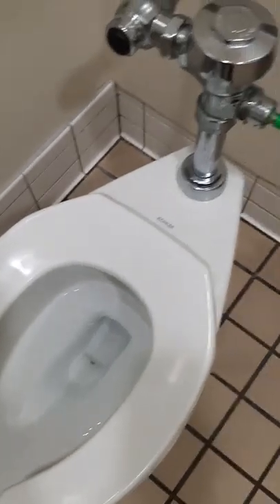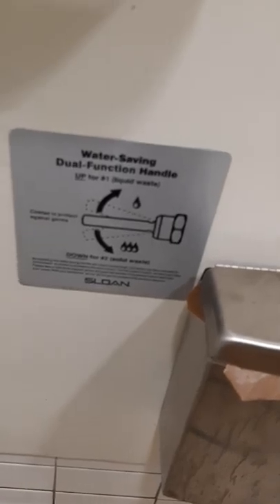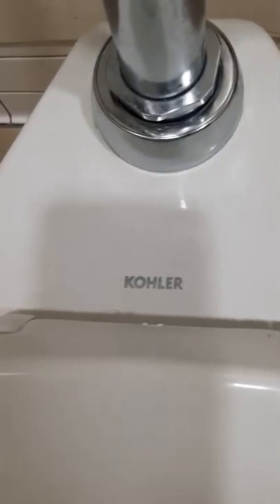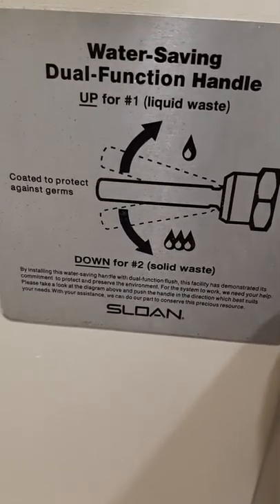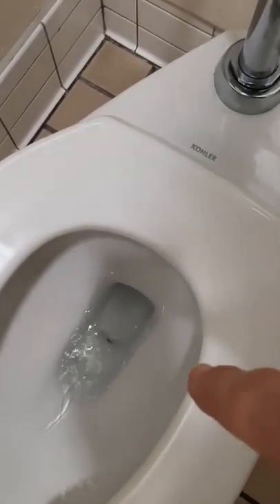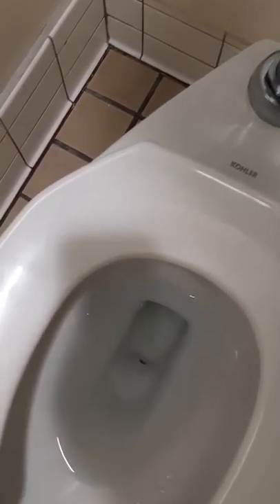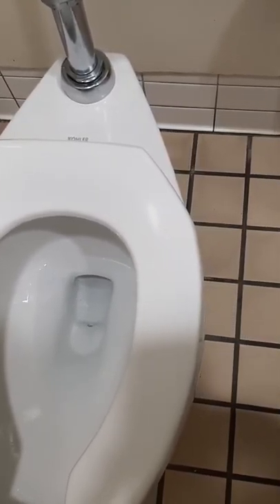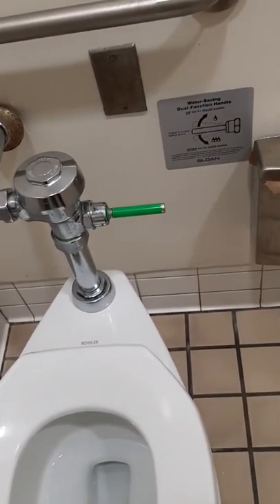Kohler and Sloan ...an excellent non plugging public toilet